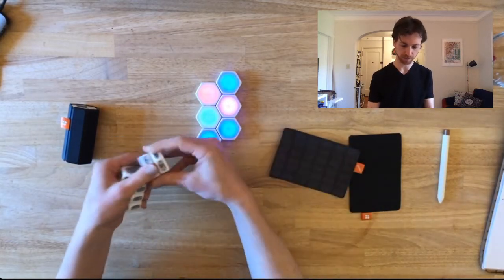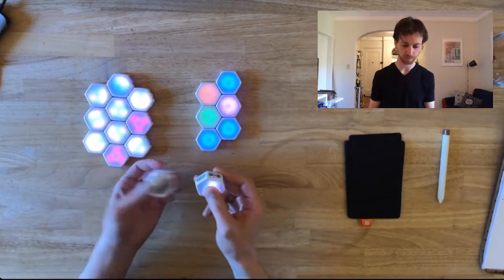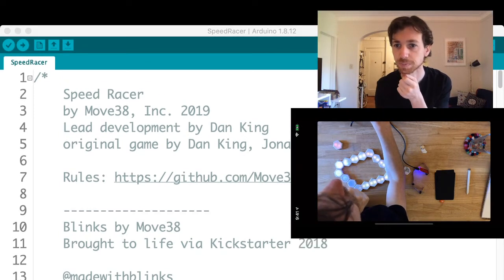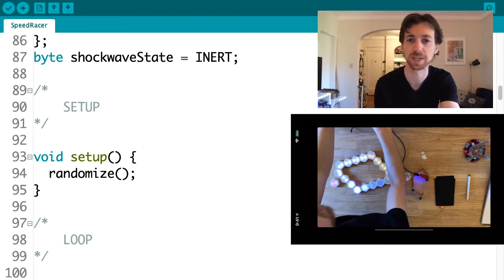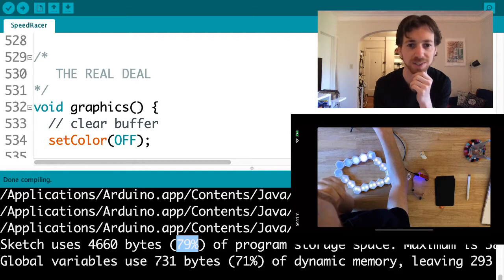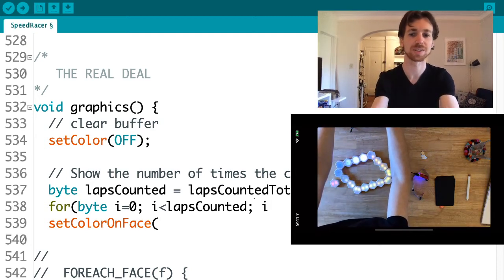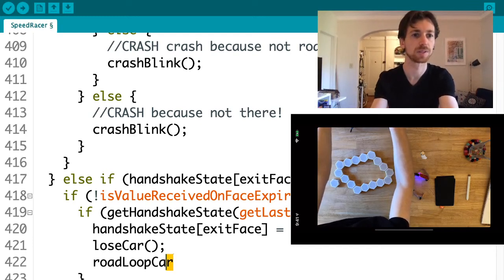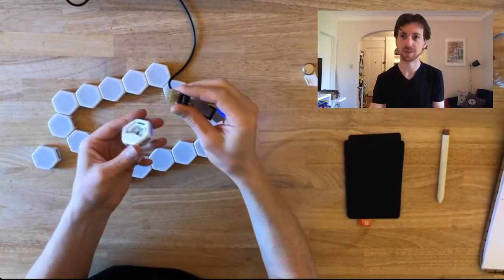Blinks – Make At Home - Live Stream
The Move38 team is stuck at home, just like you. We've been playing lots of games and invite you to join us in learning our favorite games for Blinks. Jon's gonna livestream the creative process behind Blinks and show how developer kits work by sharing his screen and programming Blinks to make a game in 30 minutes. This 30 minute lunch time live stream will let you learn just some of the many ways you can play with your Blinks at home.